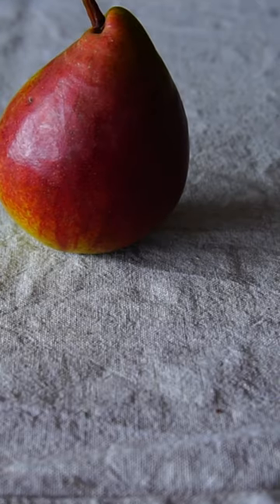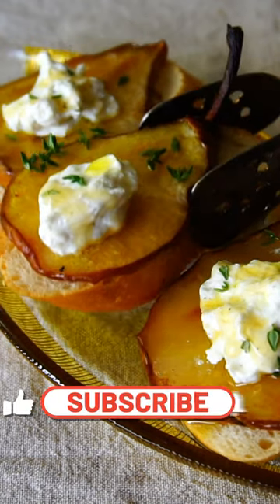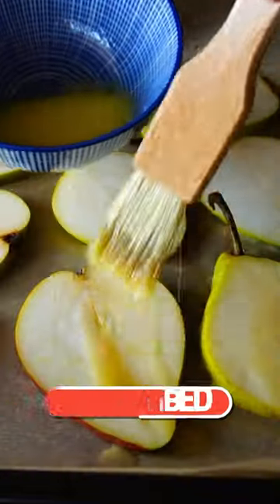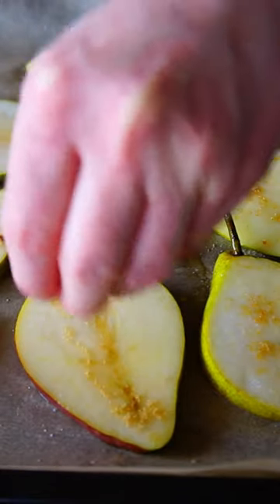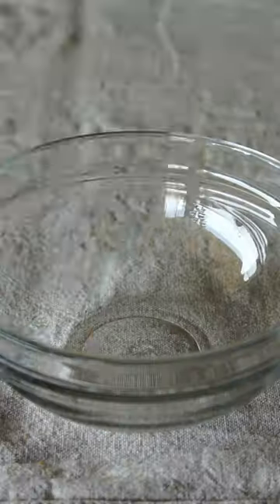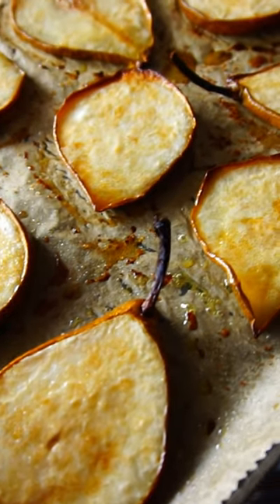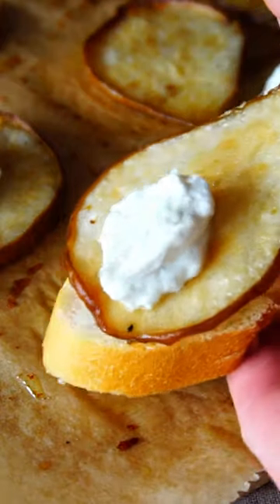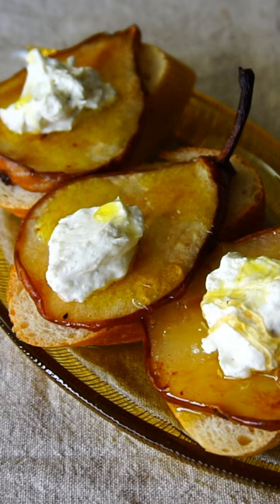BAKED PEAR SLICES WITH GOAT CHEESE, HONEY AND OLIVE OIL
Baked Pear Slices with Goat Cheese Honey and Olive Oil – This is so freaking good! The combination of finely baked pear with some slightly tangy goat cheese, sweet honey and earthy olive oil is so amazing! With almost no effort - You have to try this!

Ingredients for 10 pieces:

2 pears
2 tbsp butter
0,5 tsp salt
1 tsp brown sugar
150 g/5,3 oz goat cream cheese
0,5 tsp black pepper
1 baguette
3-4 tbsp olive oil
1-2 tbsp honey
1 tsp fresh thyme (optional)

Cut the pears lengthwise into half centimeter thick slices. Put them single layered on a parchment paper layered baking tray. Melt the butter in the microwave and brush it over the pear slices, season with salt and brown sugar. Bake them in preheated oven by 170°C (fan)/338 °F for 30-40 min. Mix the goat cheese with black pepper and olive oil.  Cut the baguette diagonal into 1,5 cm thick slices. When pear slices are baked through (soft flesh and the peel begins to dry up and shrivel) take out and let cool until they are lukewarm.  Put on every slice a half of a teaspoon of goat cheese and lay it on a baguette slice. Drizzle over a little bit olive oil and honey and sprinkle over a few fresh thyme leaves.